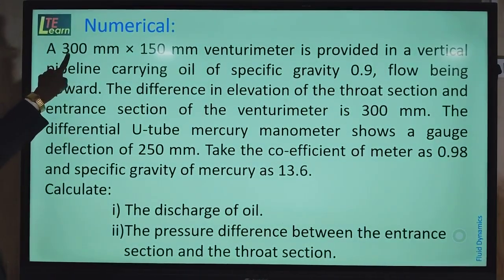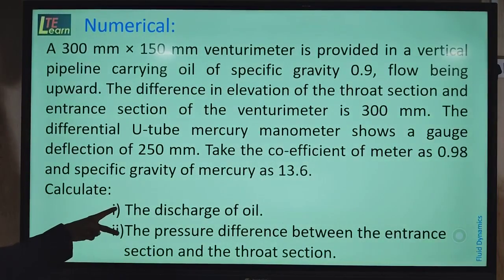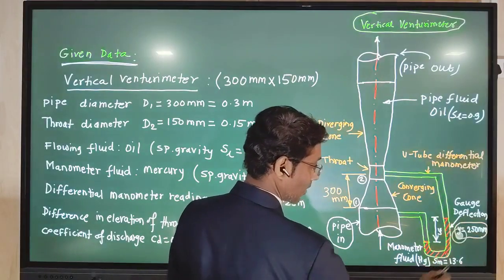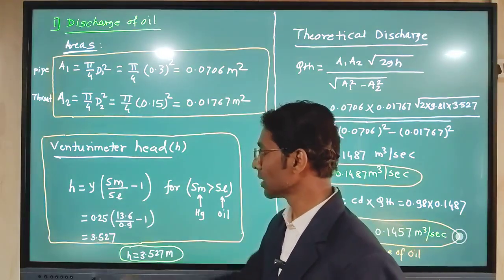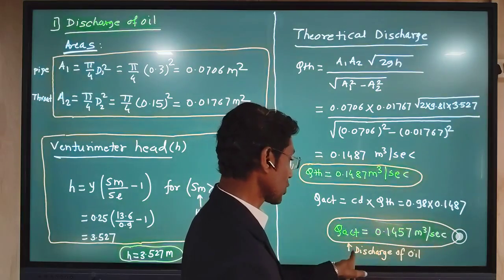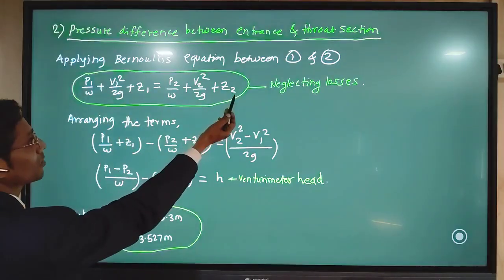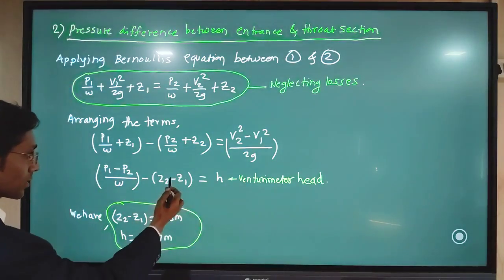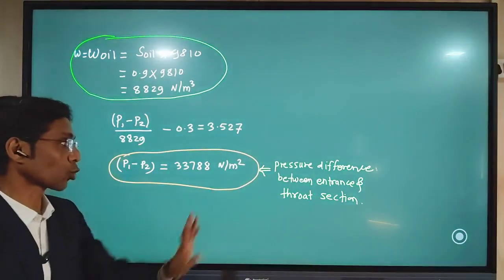| Venturimeter Numerical | To Calculate Discharge and Pressure Difference between Inlet and Throat |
Welcome to YouTube Channel Learn Thermal Engineering. This video will  help in solving  numerical to calculate discharge and pressure difference between inlet and throat of venturimeter. I acknowledge my sincere thanks to the authors and references, referred here.